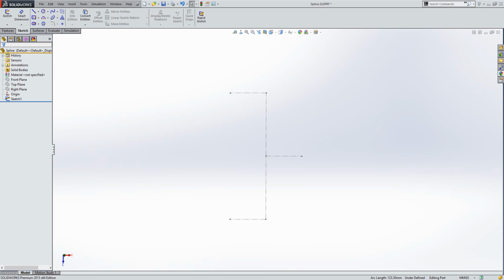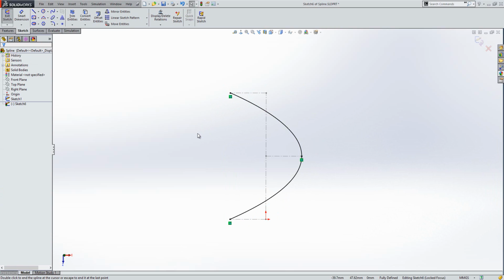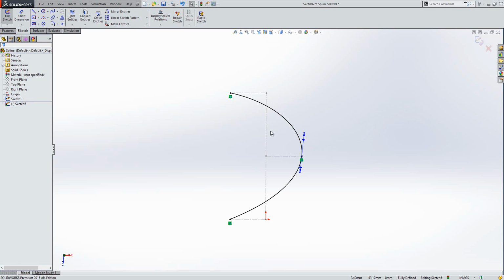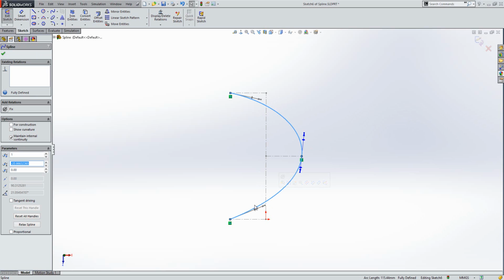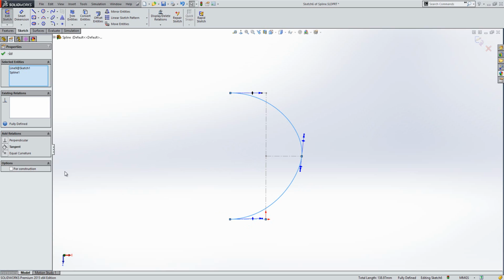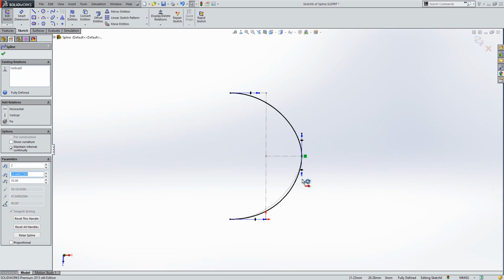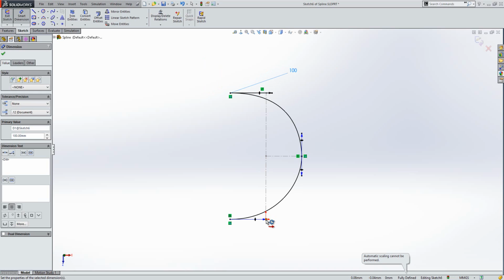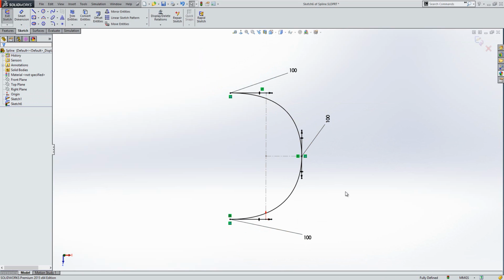How to fully define a spline in SOLIDWORKS